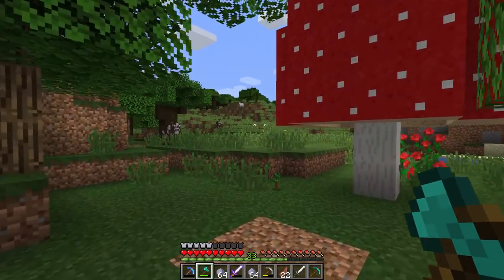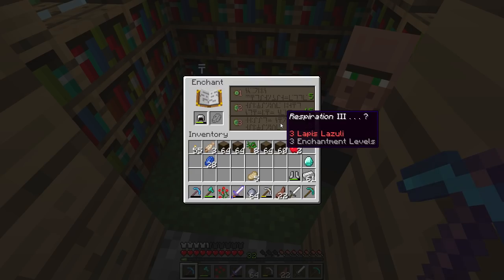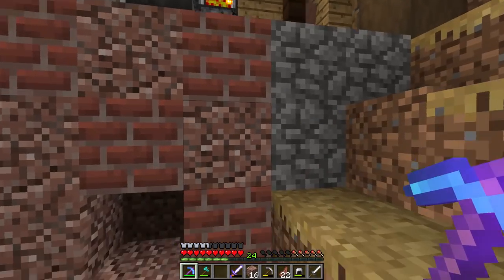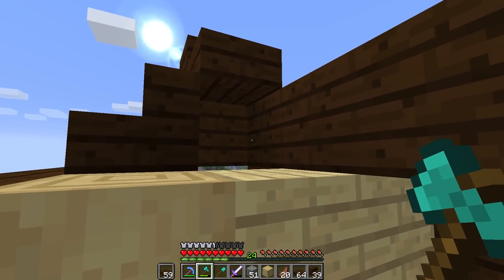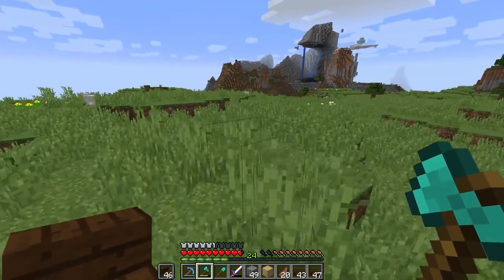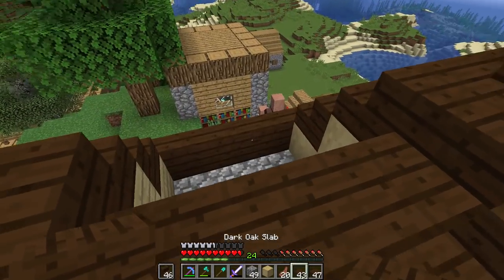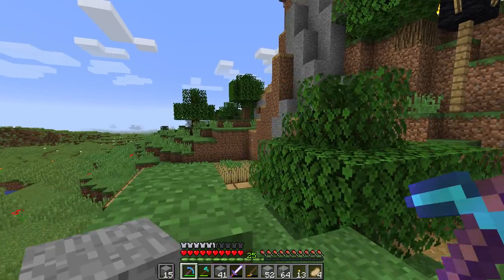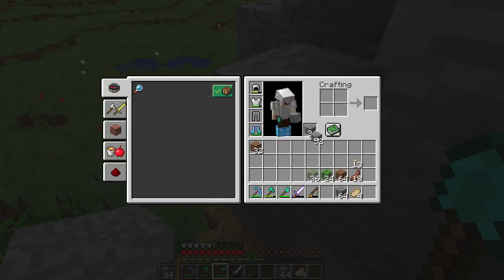Making Better Roofs | Episode 4 | Survival Let's Play